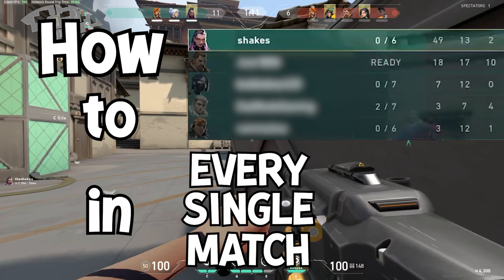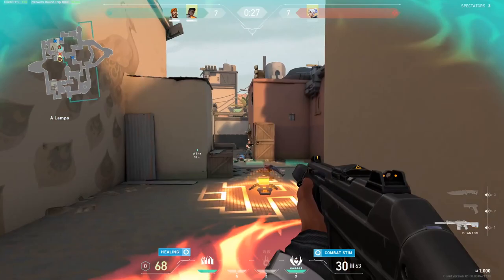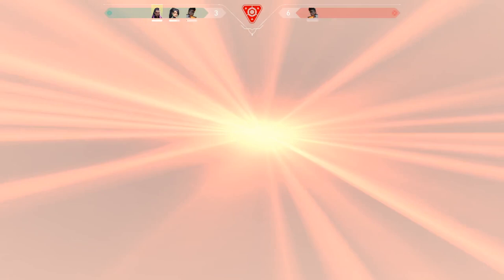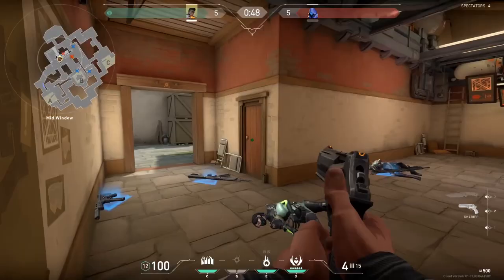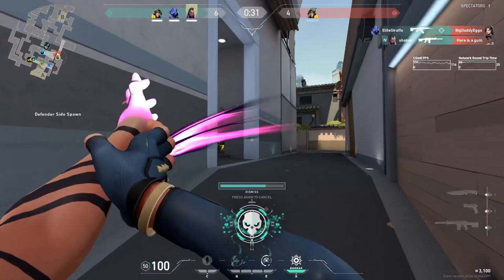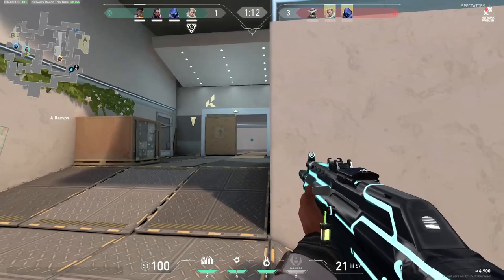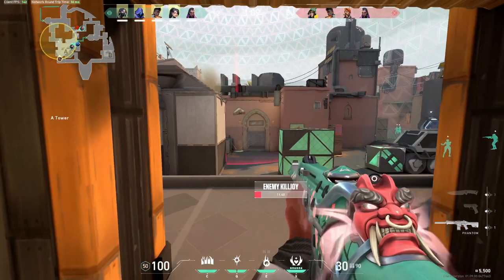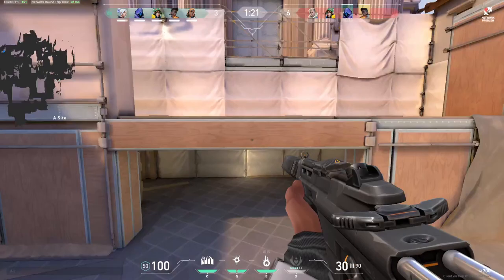How To Top Frag Every Match In Valorant!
Hello everyone, it is the great Shakes, and today I will be educating you wonderful souls on the process to top frag in every single match you play in Valorant! Believe it or not, you don't have to be the best player in the world to do this, but need to understand a good few concepts that only the most expert and genius of players (such as myself) would pick up on. There is a bit of work that you may have to invest if you wish to do it 95% of the time, but believe me, it's well worth the time. I mean, what else would you spend your time doing? Reading? Yeah, right. Whatever you do, have a fantastic day stranger, for we will likely never cross paths for the rest of our lives, and that's kinda a spooky thought. Whatever. Go do something productive.

Specs:
32 GB RAM

Just sayin'.

¯\_(ツ)_/¯